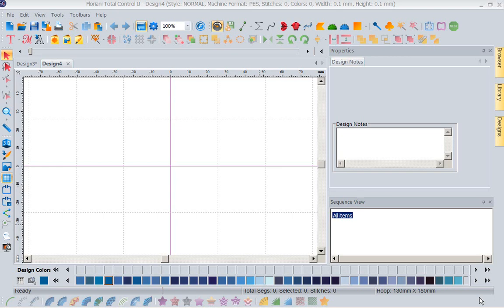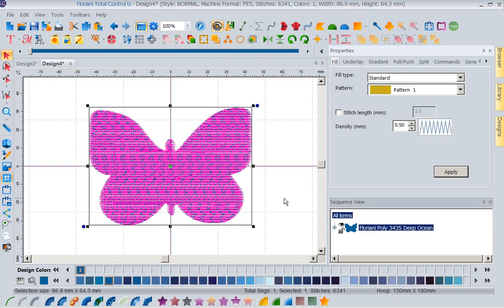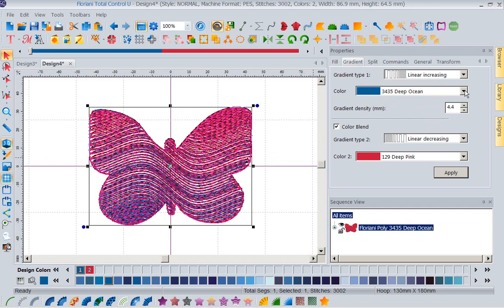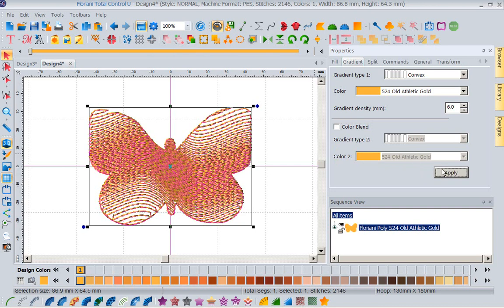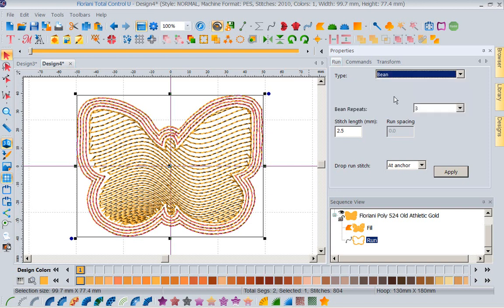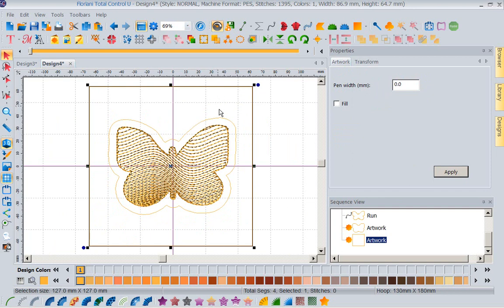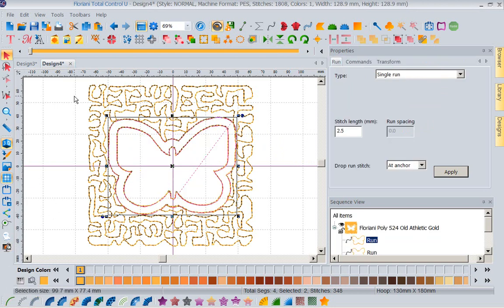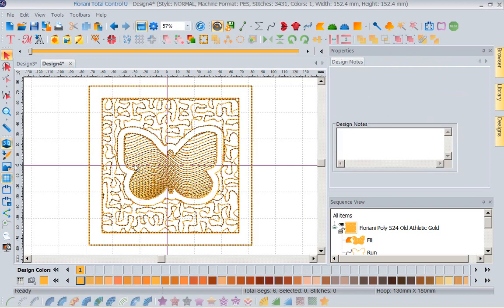Playing with FTC-U Tools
05/19/2015 - Floriani Educator Kathi Quinn show you how to get the most out of your FTC-U tools by playing around with artwork, create outline, gradient fill.